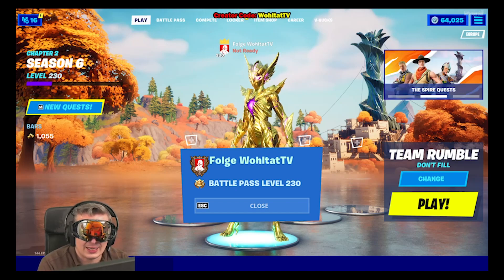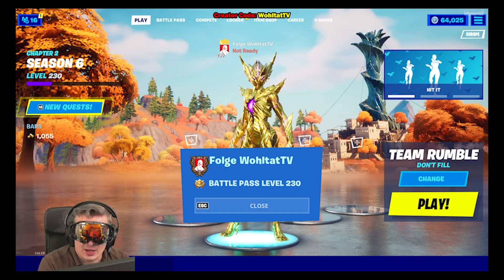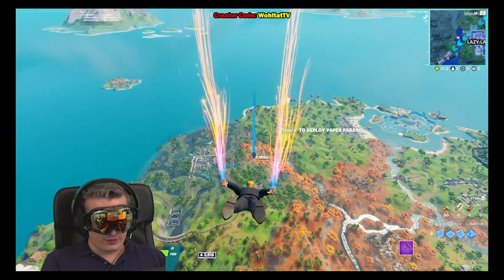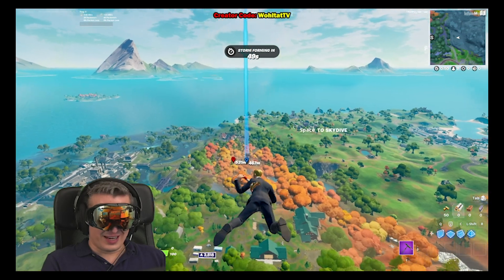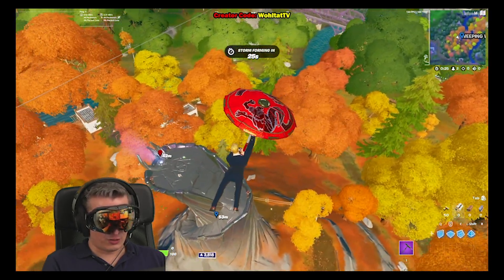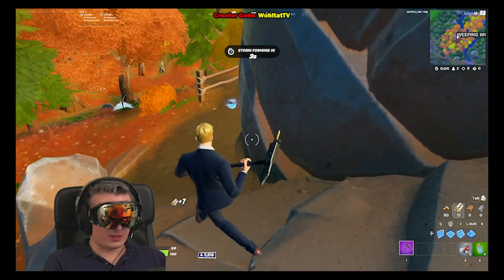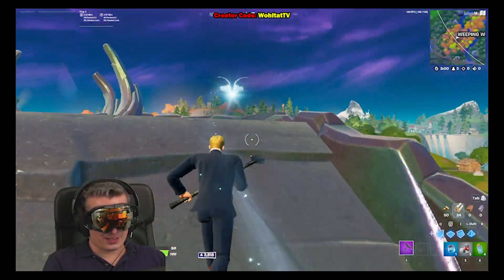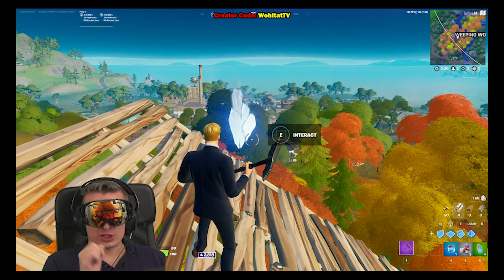Where is the Anomaly in Weeping Woods (Investigate an Anomaly detected in Weeping Woods in Fortnite)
All Fortnite Challenges to unlock Agent Jones Styles
Investigate an Anomaly Detected in Lazy Lake (Agent Jones Jump 15)
Investigate an Anomaly Detected on Shark Island (Agent Jones Jump 23)
Investigate an Anomaly Detected Near Catty Corner (Agent Jones Jump 31)
Investigate an Anomaly detected near Stealthy Stronghold (Agent Jones Jump 42)
Investigate an Anomaly detected in Weeping Woods (Agent Jones Jump 88)

All Fortnite The Spire Quests and Raz Challenges to unlock the Glyph Master Raz Skin
Complete Uncommon or Rarer Quests
Find Tarana
Collect artifacts for Tarana
Find the thief
Play the Last Log and return to Raz
Return to Raz
Steal the Cult Artifact from the Spire for Raz
Harvest a wolf fang, a boar tusk, and three chicken feathers for Raz
Collect a Cult Talisman from a Guardian for Raz so he can finish the disguise
Return to Raz
Don the disguise and strike three resonant crystals at the Spire
CompletedBundle1
Play the Spire's Message at a Guardian Outpost
Talk to the Joneses
Jonesy Warning
Duel Jonesy The First
Talk with Tarana, Lara Croft, Raven, Cluck, or Cobb
Eliminate Raz

All Fortnite Week 5 Challenges
Deal damage with SMGs
Search ammo boxes
Use a campfire
Modify vehicles with off-road tires
Drive from Sweaty Sands to Colossal Crops without leaving the vehicle
Maintain a speed of 65 or greater for 4 seconds in a vehicle
Get 2 seconds of airtime in a vehicle

Legendary Quest Season 6 Week 5
Collect bars

All Fortnite Week 6 Challenges
Open safes
Complete bounties
Reach max shields in different matches
Stay within 20m of a player for 3 seconds while wearing a prop disguise
Hit from 50m or greater with a bow
Complete the swimming time trial at Weeping Woods or Coral Castle
Visit Fancy View, Rainbow Rentals, and Lockie's Lighthouse

Legendary Quest Season 6 Week 6
Deal damage with Makeshift weapons